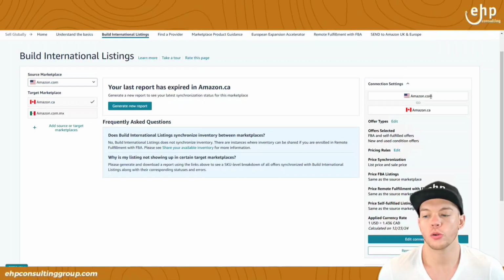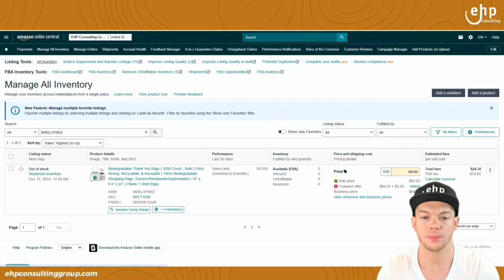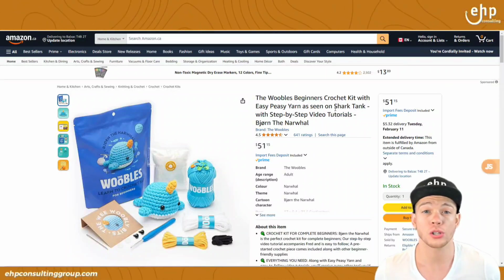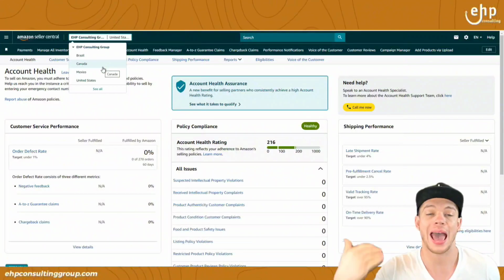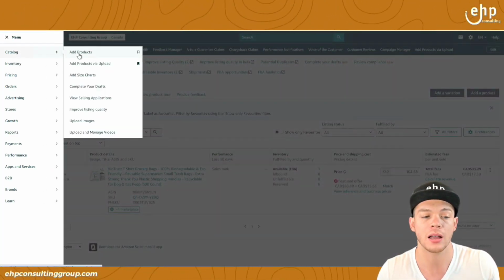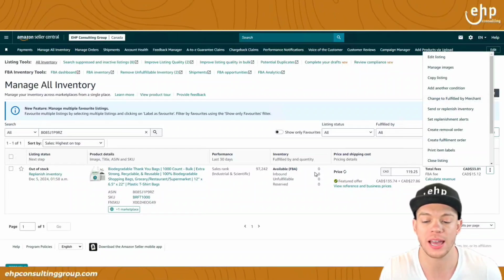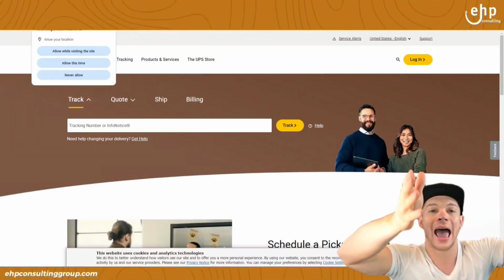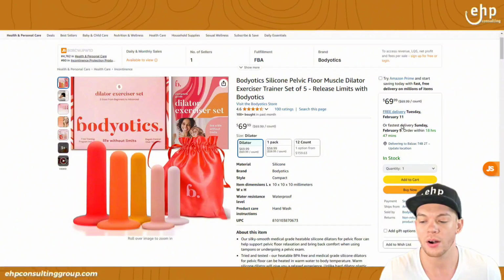How To Expand From Amazon USA To Amazon Canada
Do you need help in expanding from Amazon USA to Amazon Canada?

📌 Key Takeaways from this Video:
Learn the benefits of expanding your Amazon business to Canada.
Understand the logistics of cross-border shipping and inventory management.
Master compliance with Canadian tax regulations and marketplace requirements.
By the end of this video, you'll have the knowledge and tools to confidently grow your sales and unlock new opportunities in the Canadian market.

Timestamp:
0:00 Intro
0:14 Step 1: Quick and Easy Way
3:01 Step 2: Long way
5:50 Manage All Inventory
7:43 Outro .